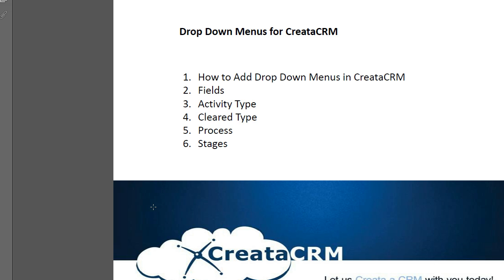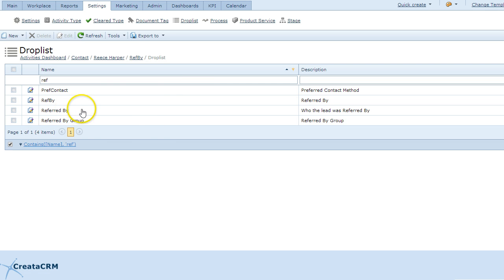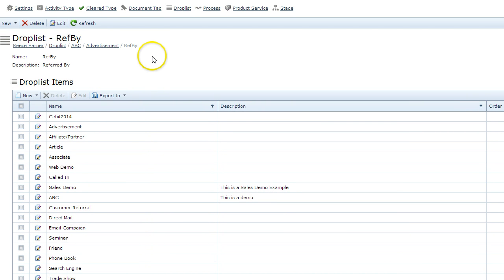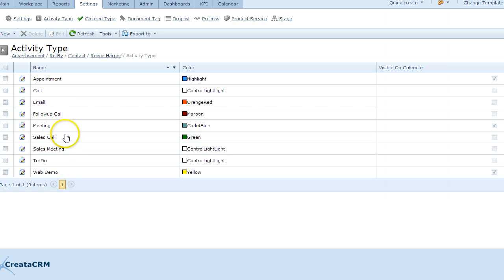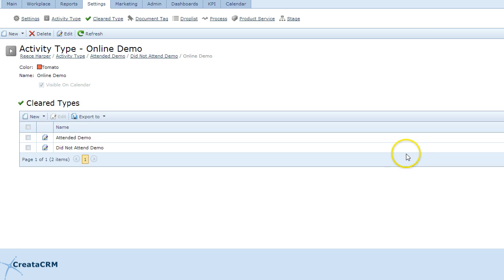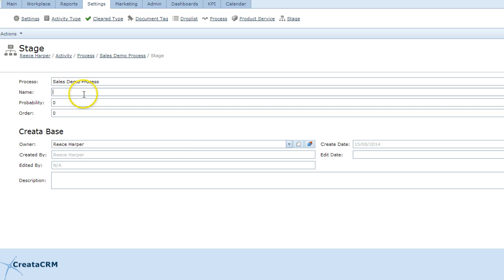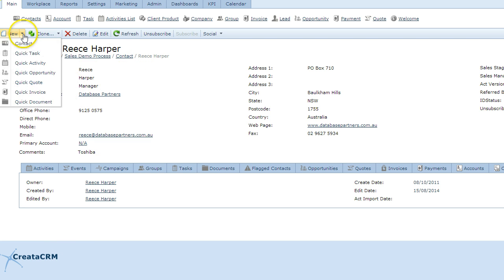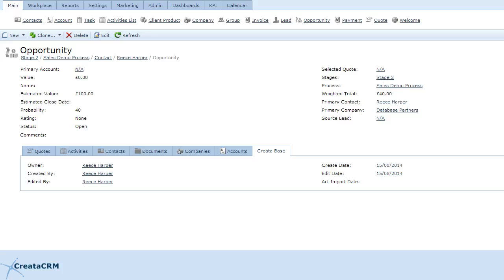CreataDropDownMenus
Using CreataCRM Drop Down menus